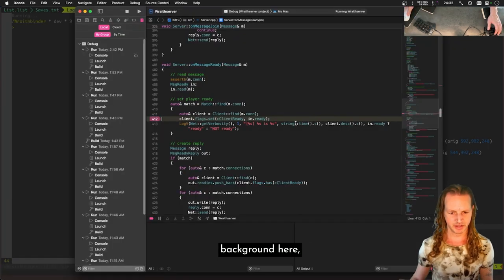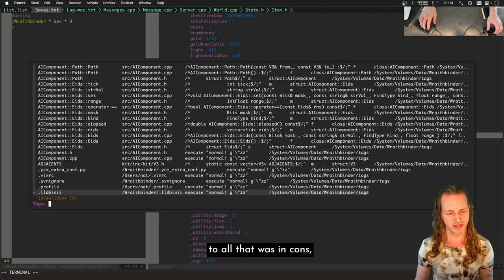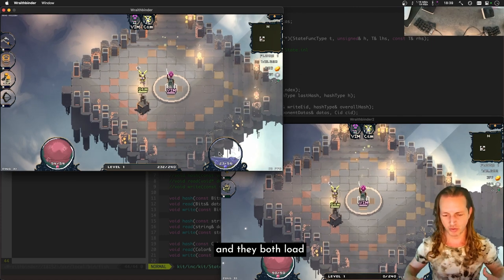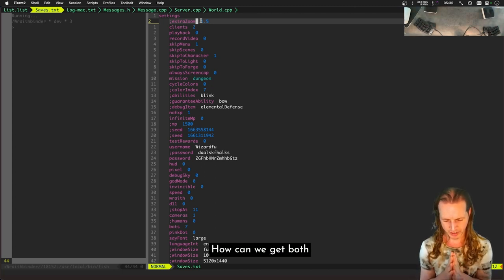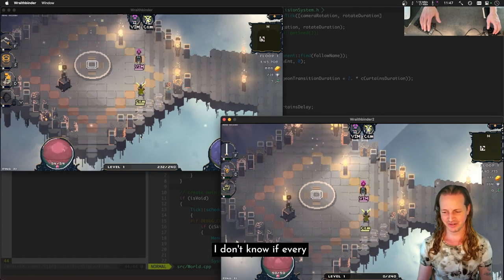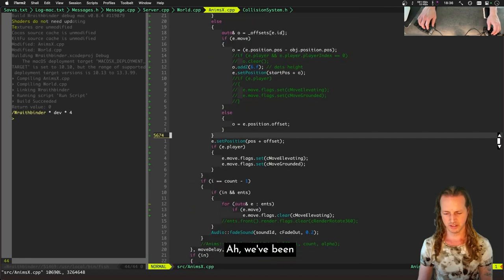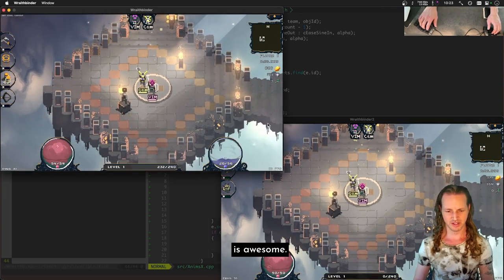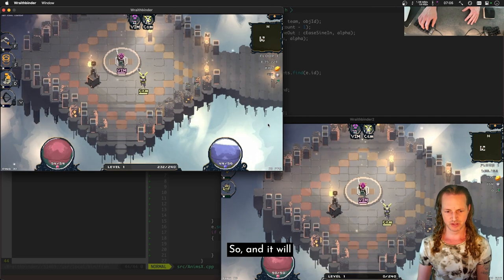Slaying Some Online Co-op Multiplayer Code